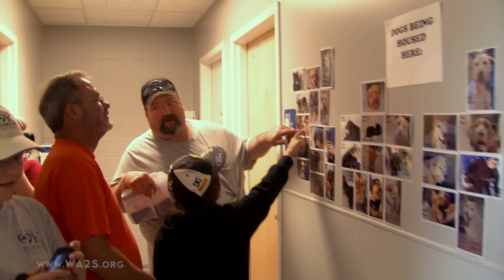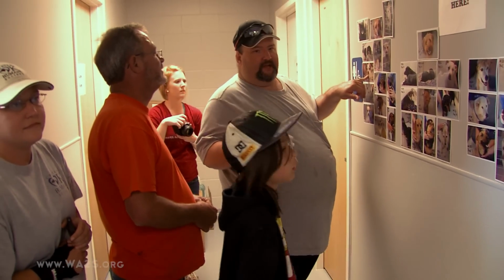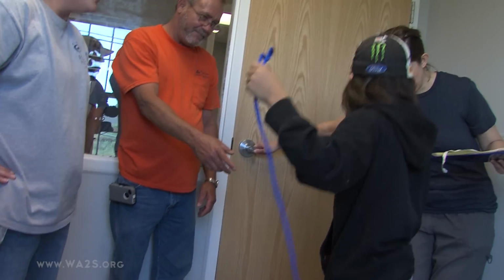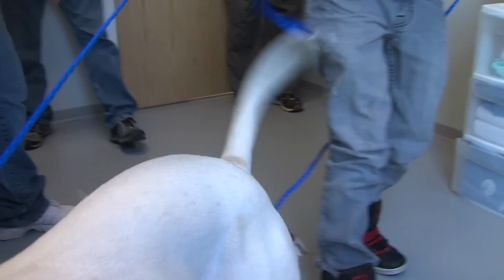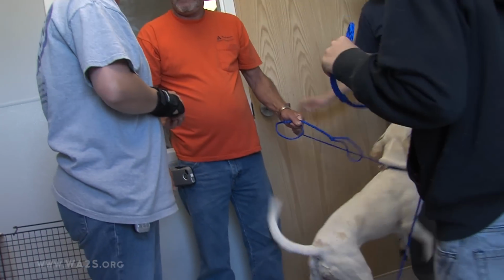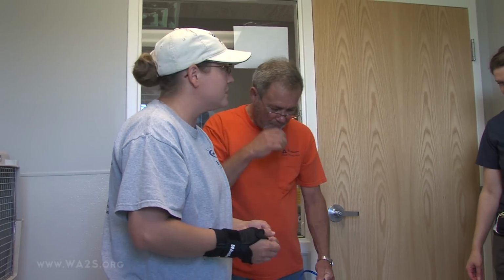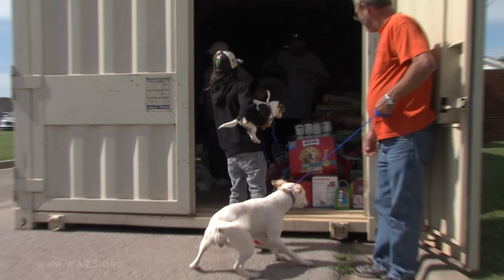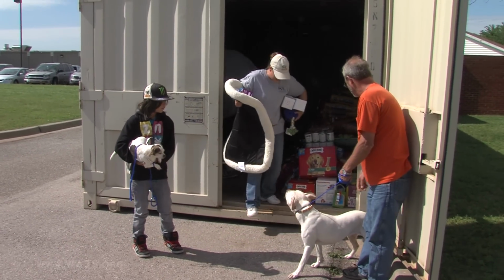Boy & Dog Reunion After Oklahoma Tornado Rescue - Hope For Dogs | My DoDo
Watch Boy & Dog Reunion After Oklahoma Tornado Rescue from the World Animal Awareness Society & WA2S Films if you like Hope For Paws & The Dodo.

A Boy and his Grandfather are searching for the Boy's two missing dogs, Dexter and Repo after they were separated during the devastating Tornado in Oklahoma.  The scene is the Central Oklahoma Humane Society, one of the last places they can look.

Share this story of the people working hard behind the scenes to help facilitate these joyous reunions.

Help the World Animal Awareness Society save thousands of at risk dogs working with dozens of dog rescues around the world.  The work never stops, and we need you.

This video was created with the financial assistance of donors across the globe including:  Associate Producer, Diane Donnelly of The Donnelly Group.

WA2S Films is: Deanna Vollano & Tom McPhee

WA2S Films productions are filmed on Sony, Panasonic, and DJI camera systems

Hiring WA2S Films for Your Next Shoot Supports The Work Of The World Animal Awareness Society & WA2S Films